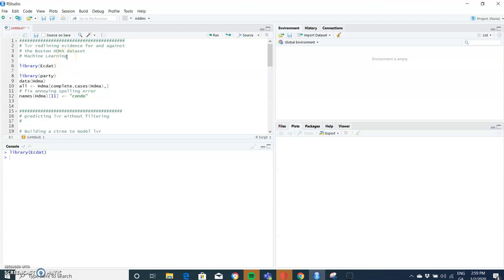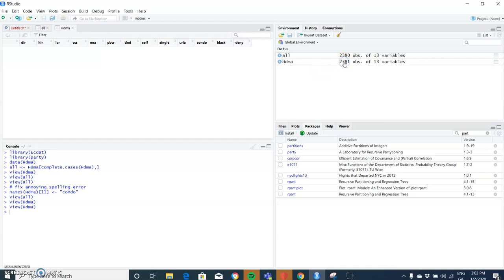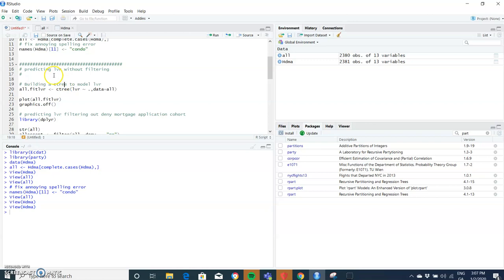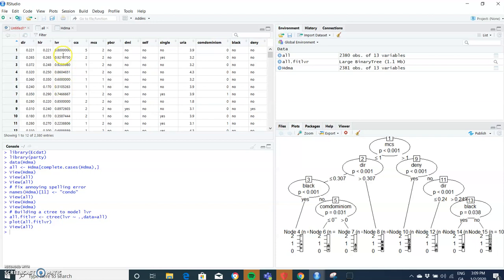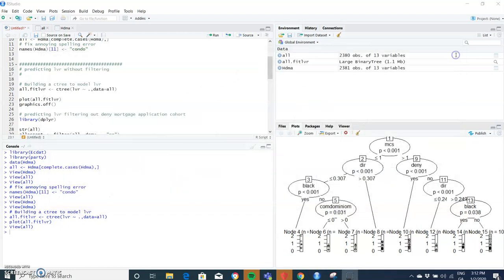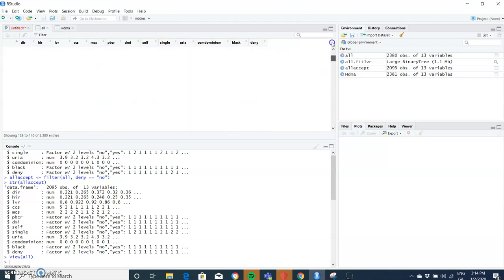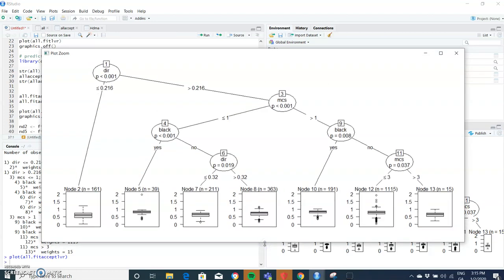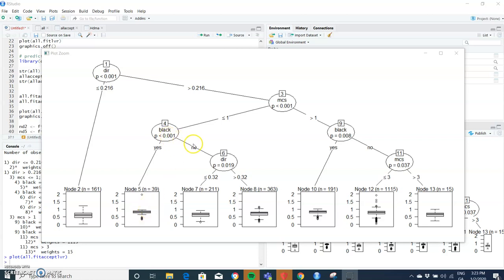Loan to Value Ratio and Boston HMDA 1